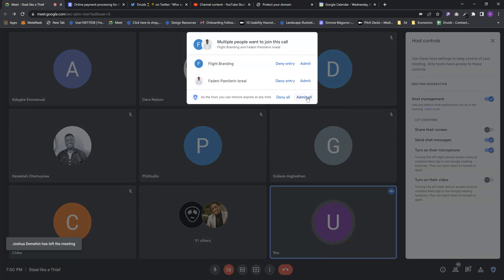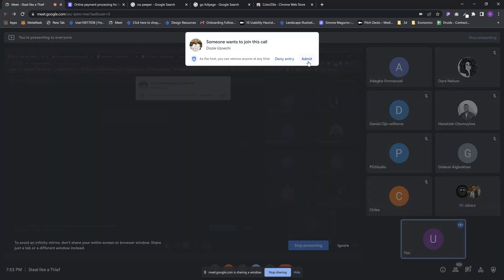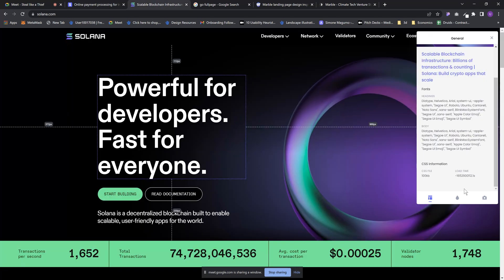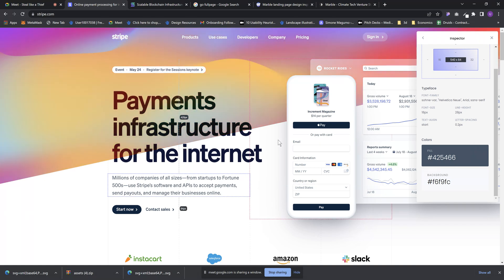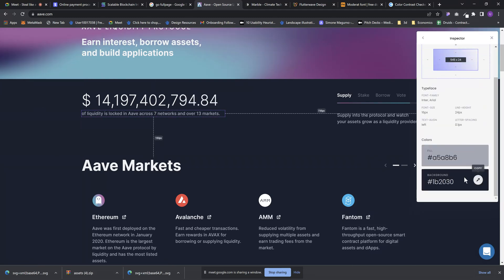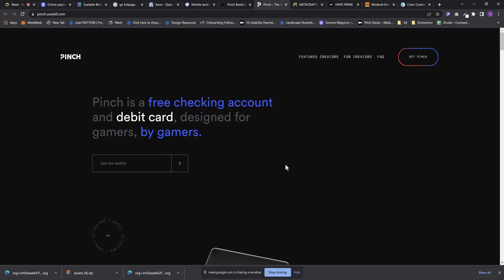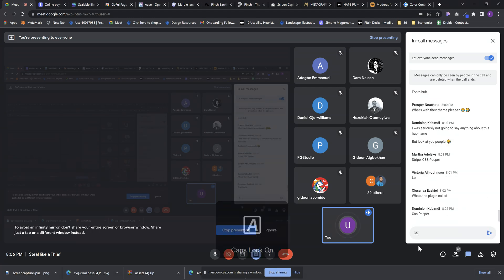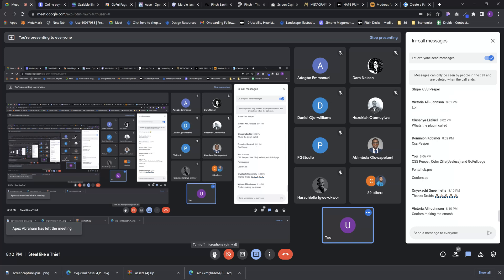Chrome Plugin for Designers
My 3 Favorite Chrome Plugins to improve workflow when stealing like an Artist(Thief).
- CSS Peeper
- Color Zilla
- Go Fullpage